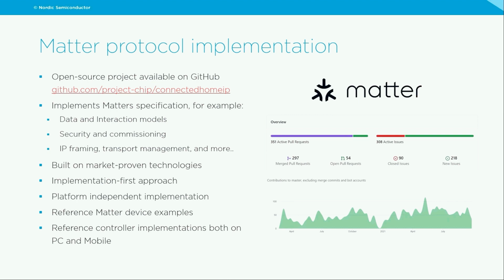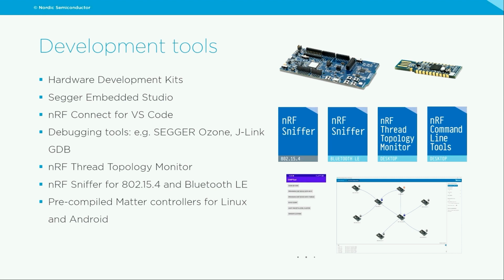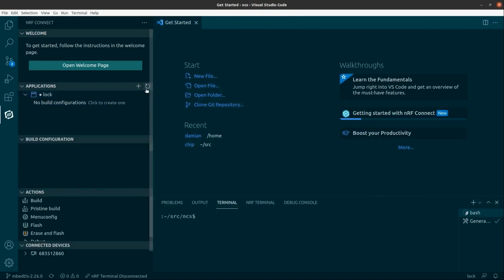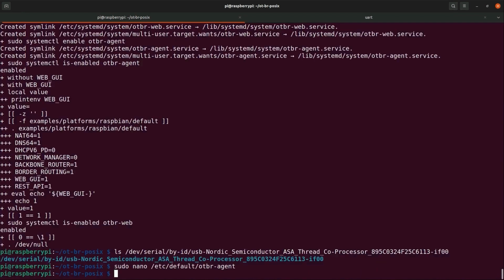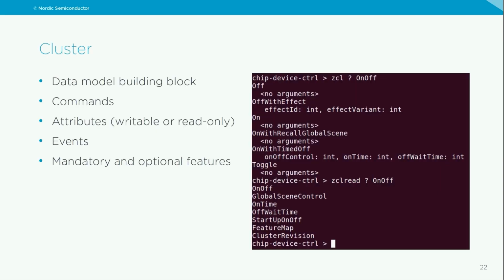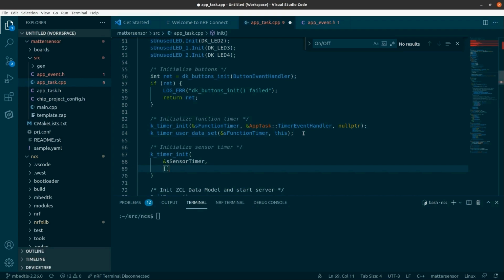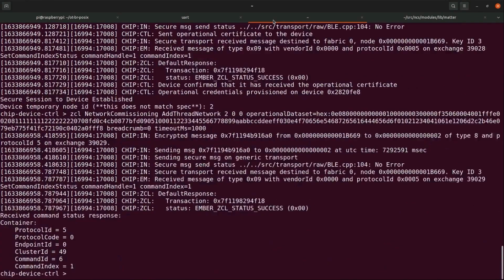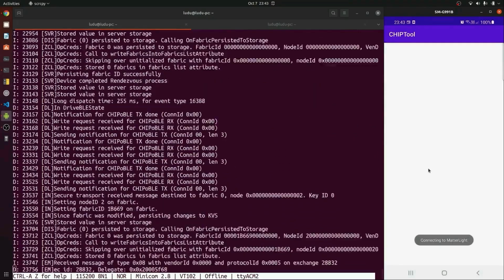Developing Matter products with nRF Connect SDK [Deprecated]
This webinar is deprecated. We recommend watching the "Developing Matter 1.0 products with nRF Connect SDK"

Matter, formerly named Project Connected Home over IP (Project CHIP) is an open-source application layer. Matter aims to create a unified communication standard across smart home devices.
In this webinar, we will show you how to develop a Matter accessory using the nRF Connect SDK. You will learn how to set up the development environment and how to use the Matter tools. In addition, we will show you how to create the business logic to get your project up and running.

Content:
00:00 intro
02:51 Matter software solution
12:04 Getting started
27:57 Creating Matter accessory
43:13 Using a mobile controller for Android

This is a recording of a webinar held on October 14, 2021. To watch the full presentation with the Q&A,